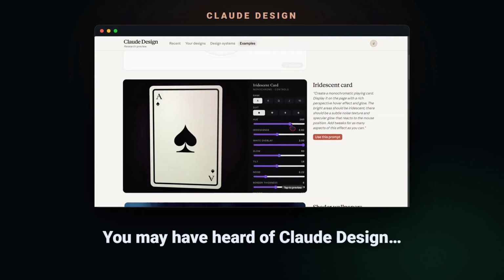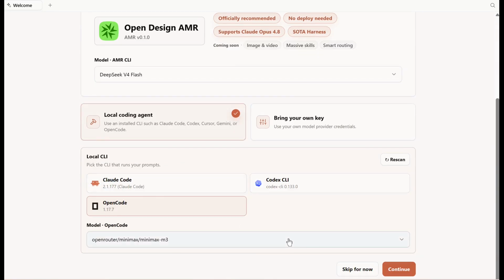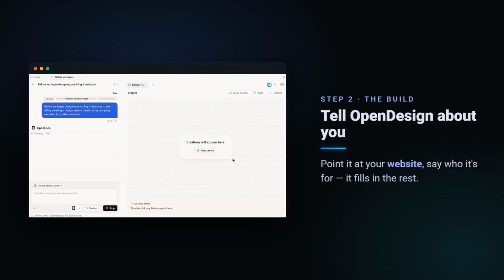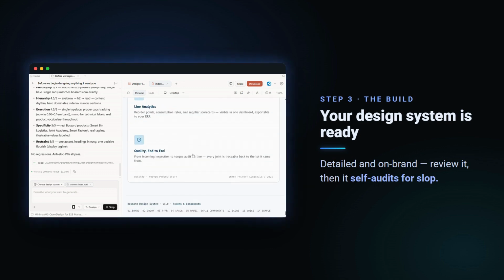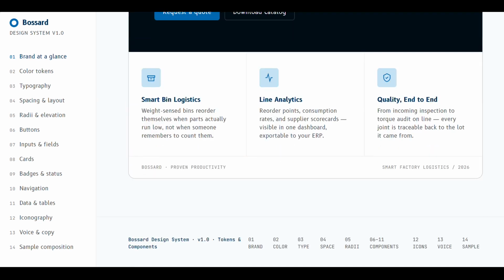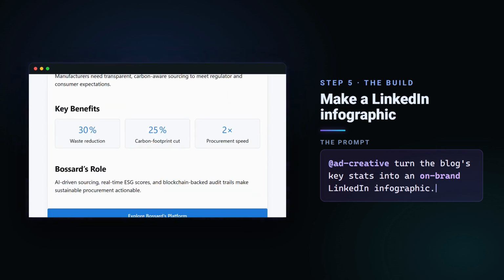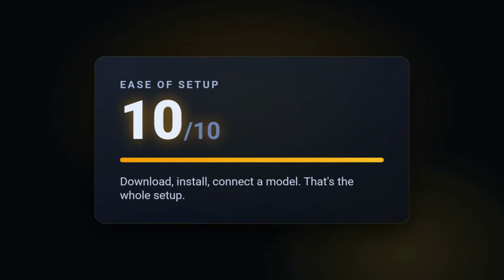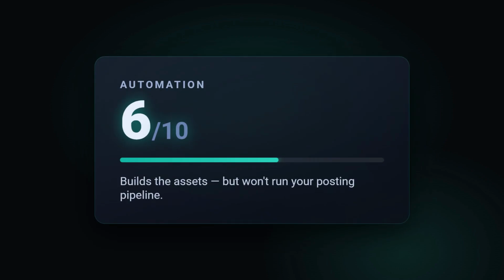Minimax M3 + OpenDesign is INSANE for Content Marketing? A Claude Design Killer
Everyone's arguing about which frontier model is the smartest. I went the other way — I took one of the cheapest serious models on the market, MiniMax-M3, ran it inside a tool called Open Design, and handed it a real industrial brand. The job: turn a company's website into a full brand design system, then market with it. The whole thing — the design system, a blog post, and a finished LinkedIn infographic — cost me less than a coffee.

I build the entire thing with you, step by step:
- The stack: pointing Open Design at MiniMax-M3 (via OpenRouter / OpenCode) — no framework, no server
- Step 1: plan before building — what a design system actually is, and why it's the unlock
- Step 2: tell Open Design about you — a 30-second intake instead of a wall of prompts
- Step 3: it reads the real website and builds the system — tokens, type, components, voice — then self-audits
- The honest part: where it broke (a real file bug) and how it recovered
- Step 4: turn the design system into an on-brand blog post (I show the exact prompt)
- Step 5: spin the article's numbers into a LinkedIn infographic with its own ad-creative agent

Then I score it honestly on five categories — Intelligence, Automation, UI/UX, Ease of Setup, and Cost — and close on the only question that matters: who is it actually for? There's a moment where it surprised me, and a moment where it let me down — I left both in.

I build, use & evaluate AI stacks across real-world applications.

Chapters
0:00 The cheapest model vs the frontier
0:34 Who I am + the 5 categories
1:04 The stack: MiniMax-M3 + Open Design
1:45 Step 1 — Plan before building
2:11 Step 2 — Tell Open Design about you
2:38 Step 3 — Your design system is ready
3:08 When it broke (and recovered)
3:43 The finished design system
4:02 Step 4 — Turn it into a blog post
4:29 Step 5 — The LinkedIn infographic
4:48 The best part
5:13 Scorecard — Cost
5:36 Scorecard — Ease of Setup
5:53 Scorecard — UI/UX
6:19 Scorecard — Intelligence
6:50 Scorecard — Automation
7:18 Who is it best for?
7:57 Outro